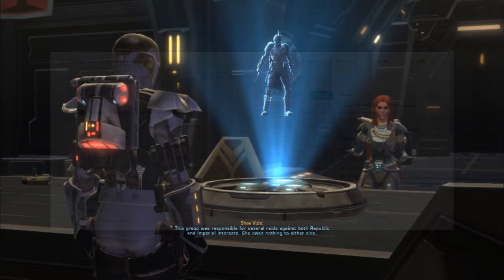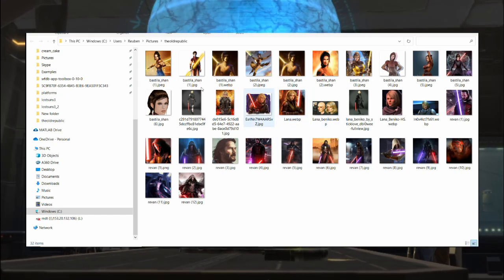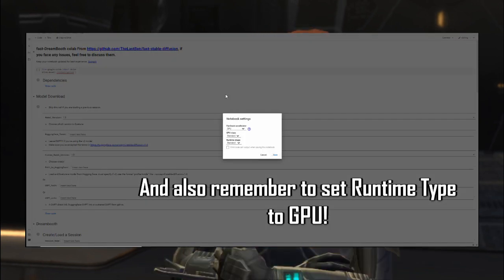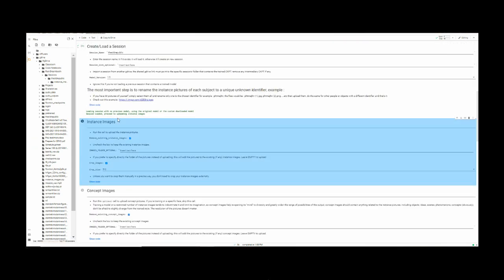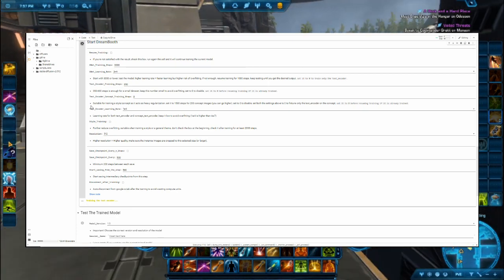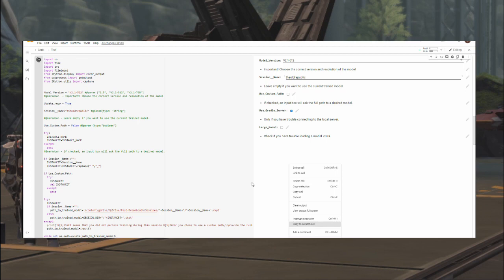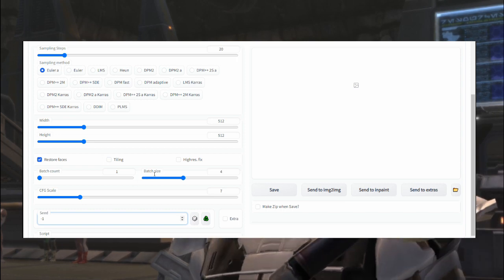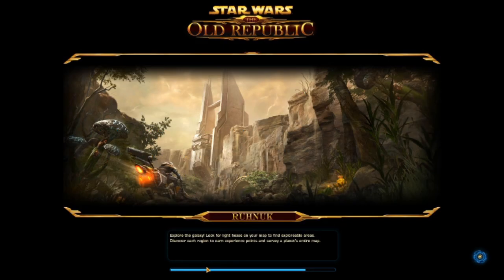You can now create your own AI Image Generator! | Stable Diffusion DreamBooth in 6 minutes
I'm a bit late to the game, but whatever.

Google Colab link by theLastBen (this may be updated constantly so take note):

If you have a sufficiently powerful hardware and want to run this stuff on a your local environment there's a series that goes into more detail by @IMJONEZZ , which breaks down everything quite nicely. Here's the first video in the series:

Voice in this video is a elevenlabs TTS model trained on the speech patterns of Revan (Jeff Benett).

Gameplay footage and video is mine.